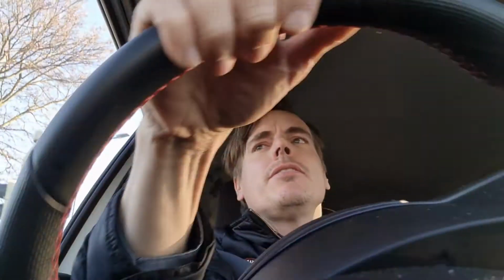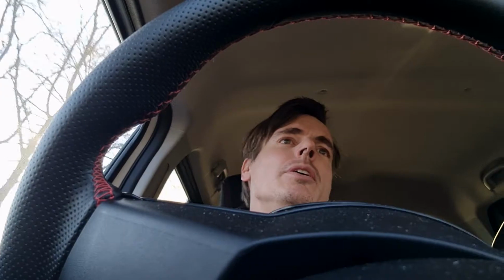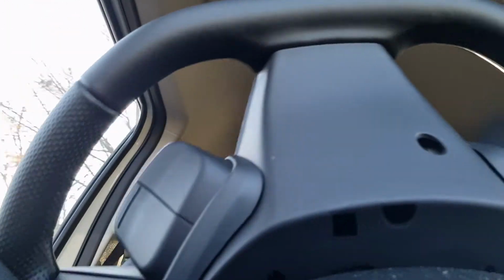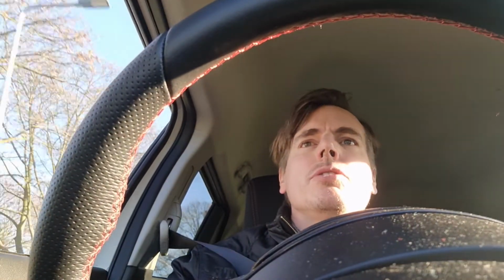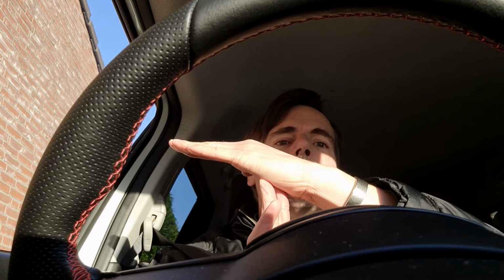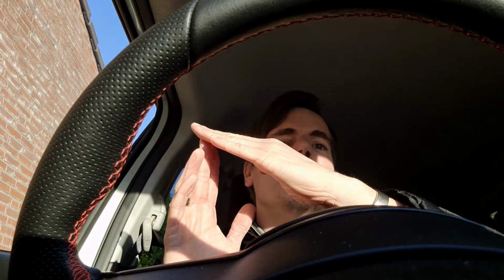ZC33S Vs ND: enthusiast cars. Suzuki Swift Sport inc Hybrid/ Mazda MX-5 1.5 2.0 Miata Eunos Roadster